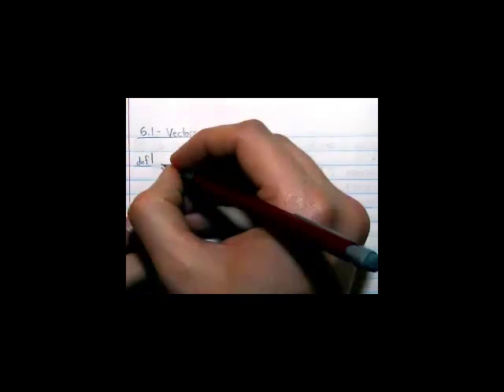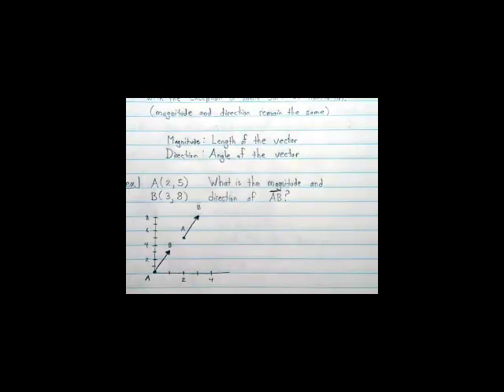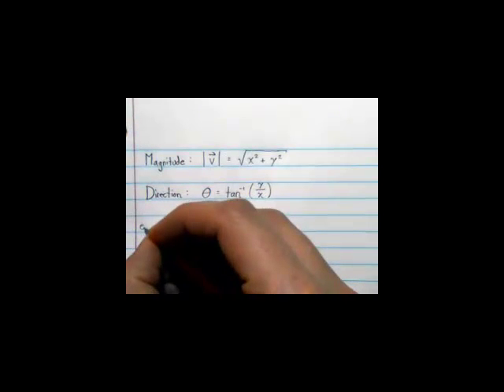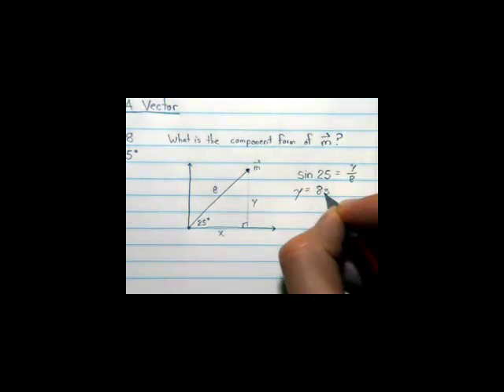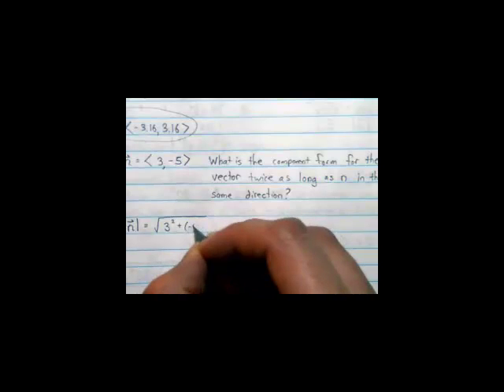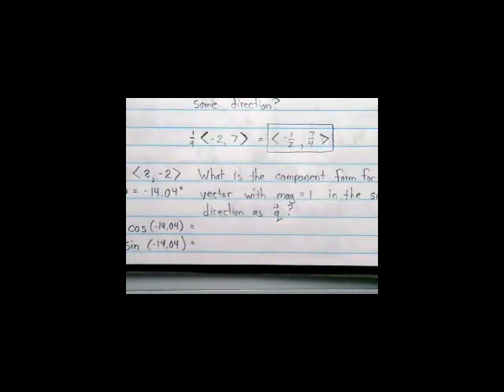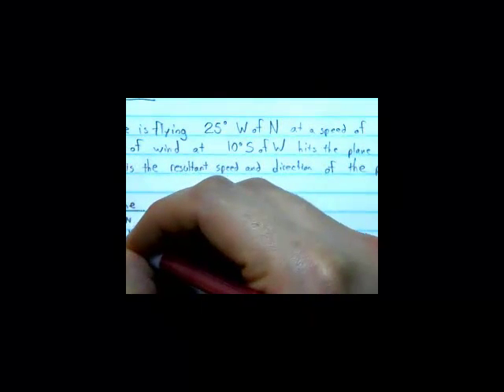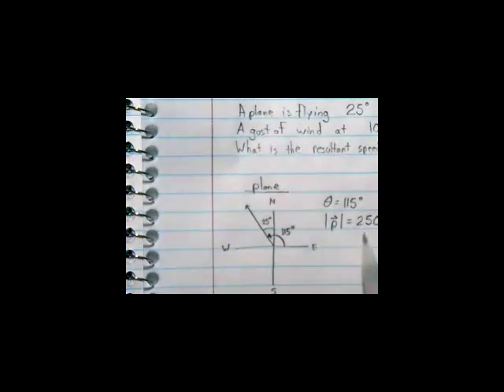Pre-Calculus 6.1 - Vectors in the Plane